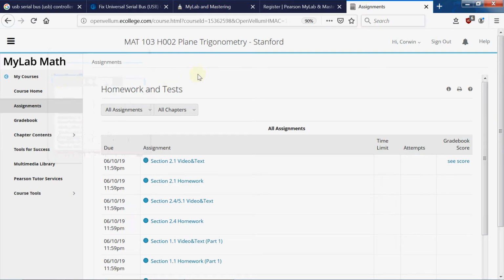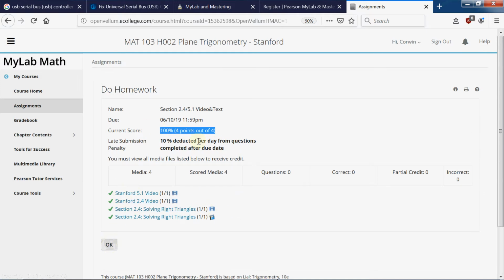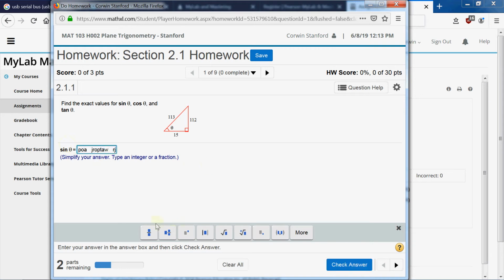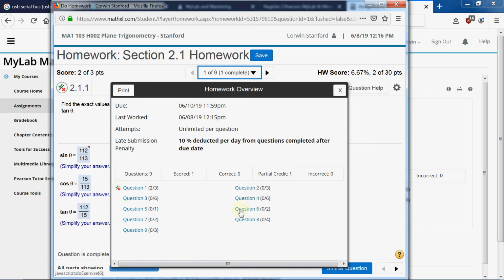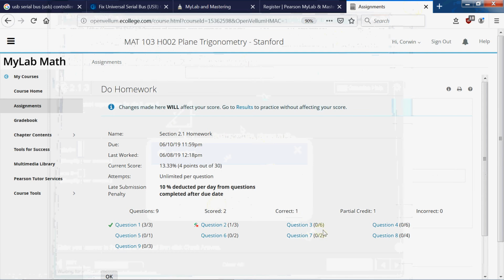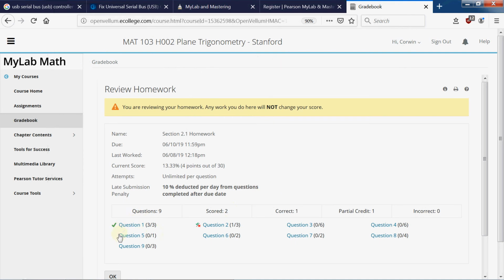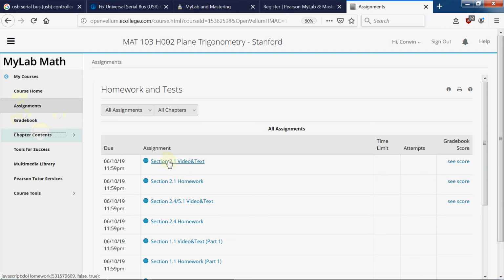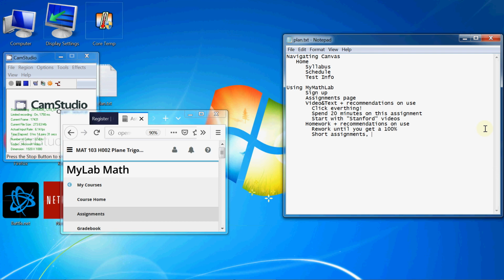How to Work Our MyMathLab Homework